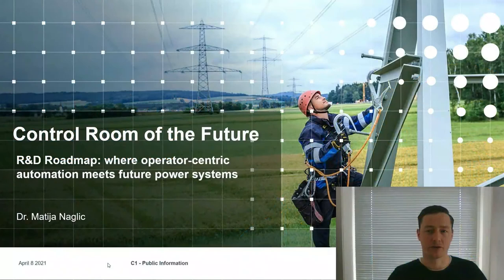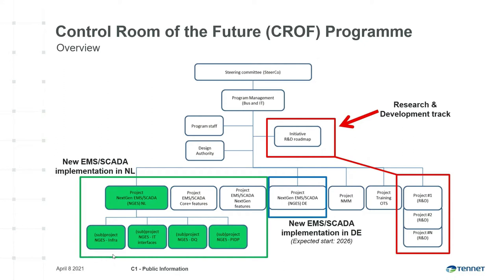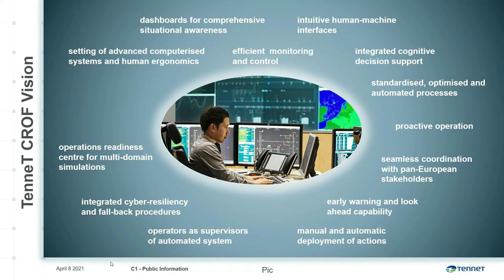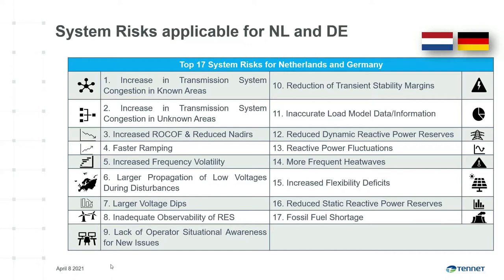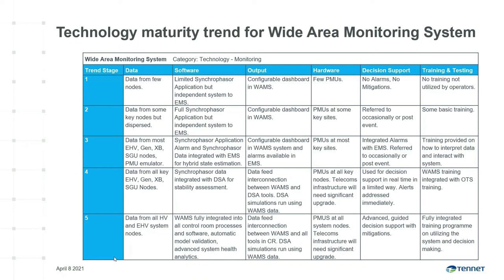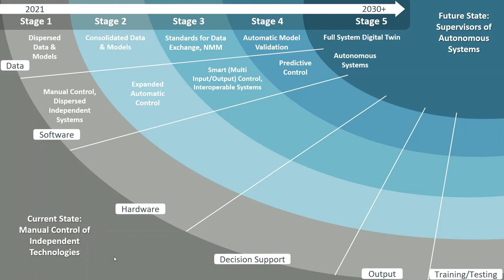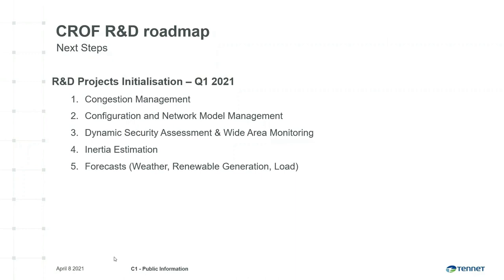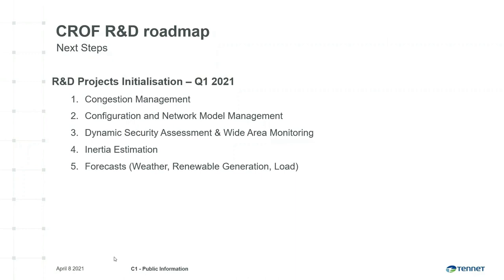TenneT Control Room of the Future - Matija Naglic, TenneT TSO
The ongoing energy transition towards decarbonised electric power generation sources brings not only environmental benefits to meet the climate goals set by society, but the resulting changes in the power system lead to unprecedented power system behaviour. Together with ever evolving energy markets these further increase the complexity and impose new challenges to power system operation. Based on projected energy scenarios it is expected that typical control room systems and tools, used in year 2021 to operate the power system, will become insufficient for reliable power system operation in the future. To timely address this shortcoming, TenneT TSO started the Control Room of the Future programme to evolve the control room instruments the operators are using to manage the power system. The programme aims to modernise the EMS/SCADA and supporting systems by evolving the existing and developing new technologies and methodologies for reliable operation of the existing and future power system. This presentation outlines the development process of the TenneT R&D roadmap and presents the new functionalities of the control room of the future up to year 2030 and beyond. In brief, it presents the key risks to future system operation based on TenneT NL future energy scenarios and 35 existing or to be developed technologies and methodologies broken down by data, software, outputs, hardware, decision support, training and testing needs, which will help control room operators to monitor, assess and provide decision support to manage these risks on the system in real time.

For more info about LF Energy, which provides a neutral, collaborative community to build the shared digital investments that will transform the world’s relationship to energy,